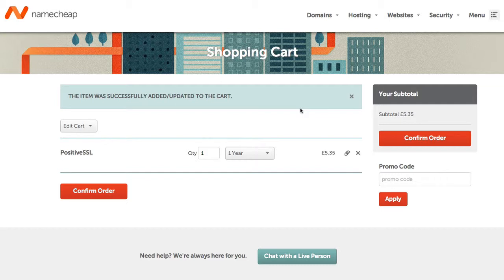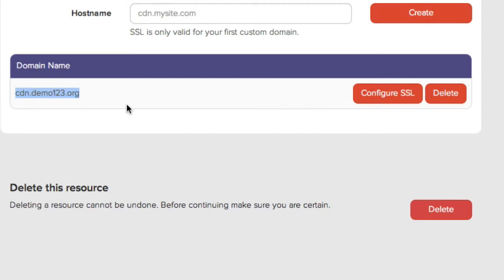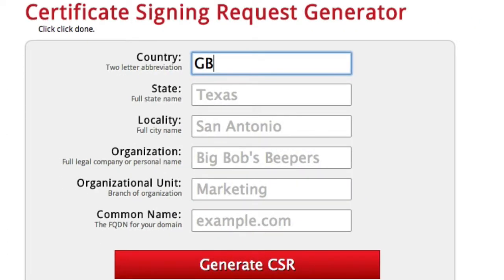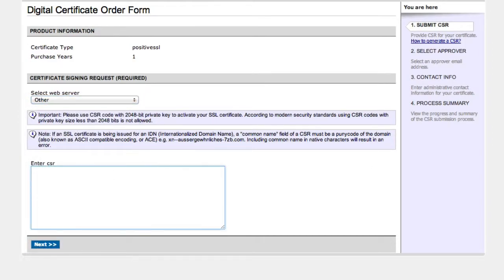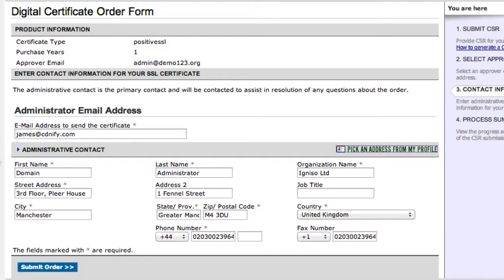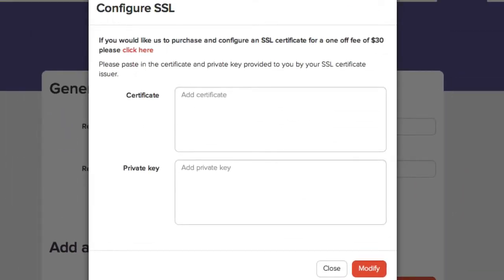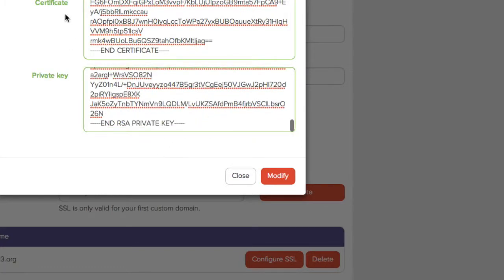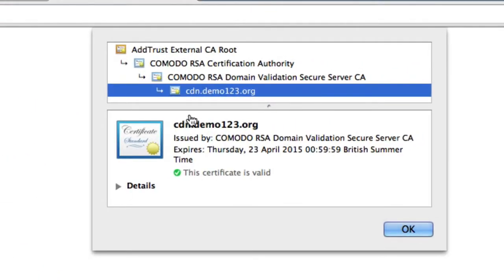Free Custom SSL: Secure your Website's Content on a CDN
Don't let your site become unsecured, instead transfer content over HTTPS for free with CDNify.

This quick guide shows you how to add a custom SSL certificate to your website on a CDN.